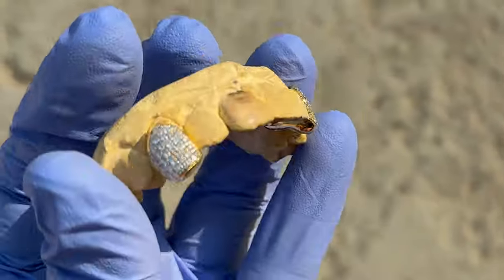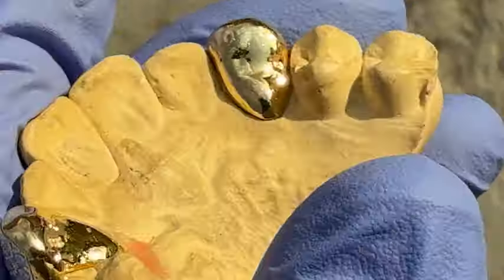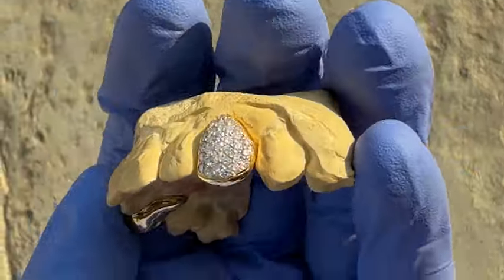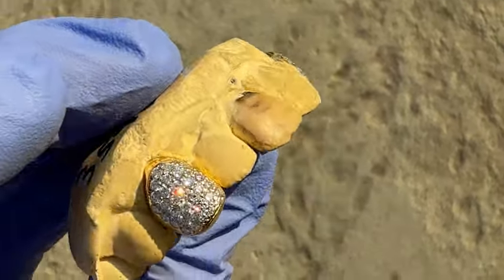10K Gold Real Natural Diamonds Single Teeth Caps Iced Flooded Out Micro Pave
Take a look at this genuine diamond single teeth caps, featuring natural diamonds from the earth (not lab-created), custom-fitted for a perfect match.